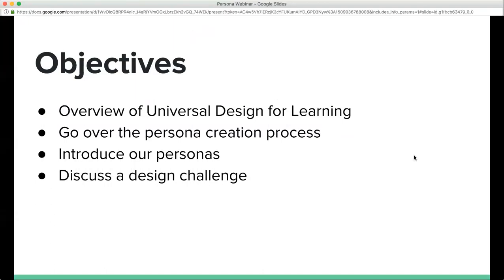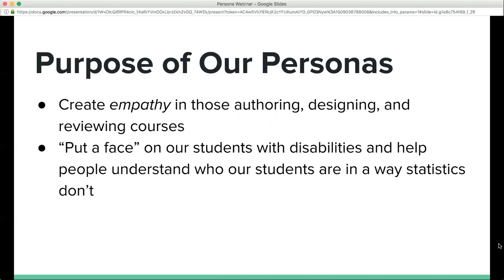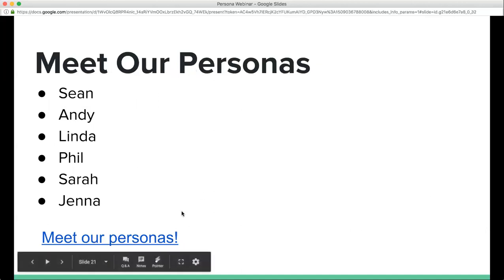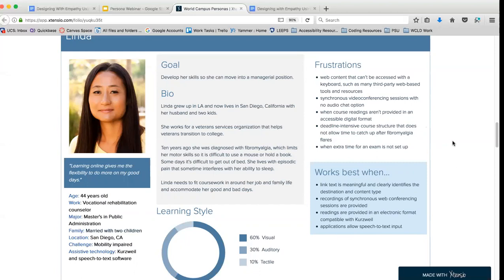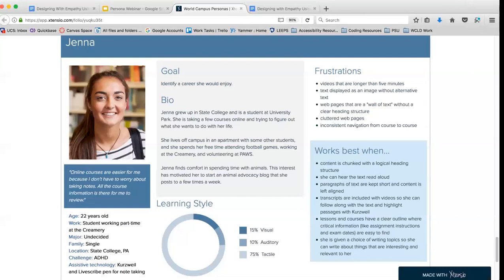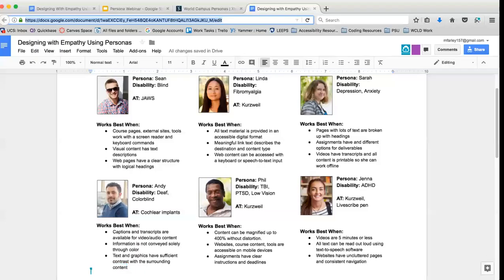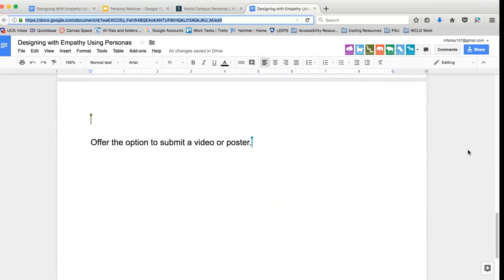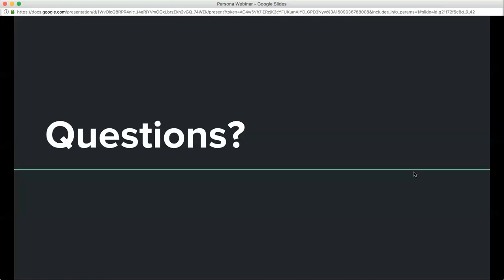Designing with Empathy Using Personas Webinar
Learn how a cross-unit team created six personas of World Campus students with disabilities. These are fictional people based on real student data. You will learn how to use these personas to design accessible content, and have an opportunity to solve a design challenge in the session. Take the personas with you as a resource you can use to make designing with empathy a way of life.